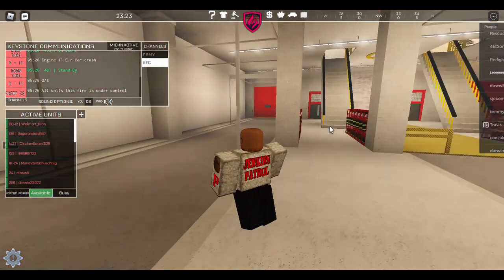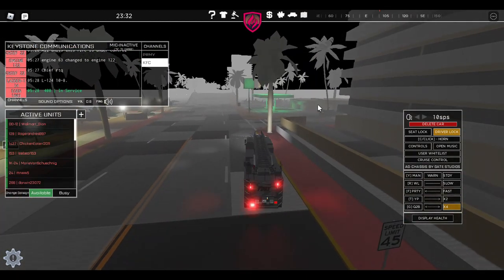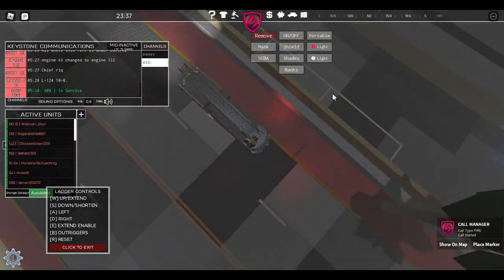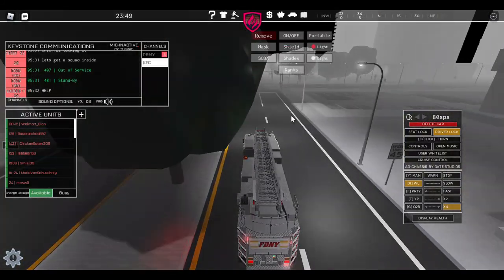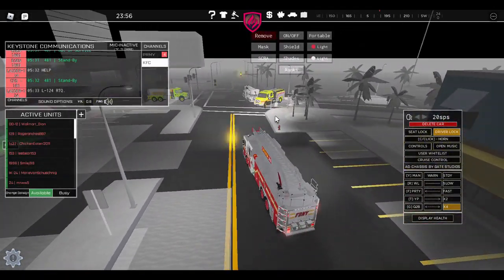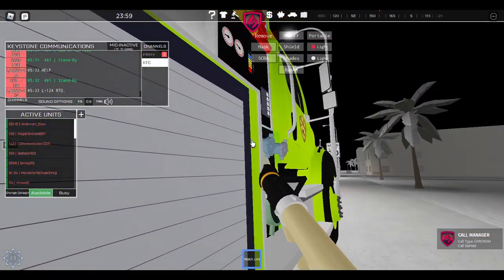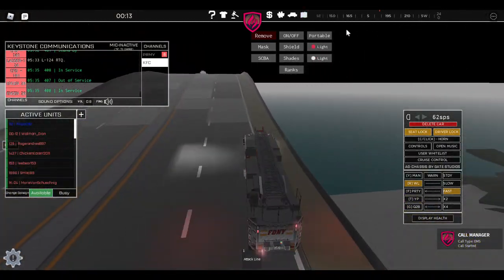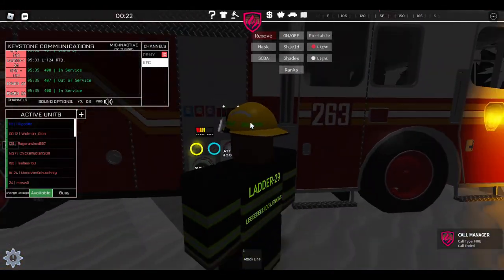NEW FDNY LADDER TRUCK UPDATE!! Roblox FRCH